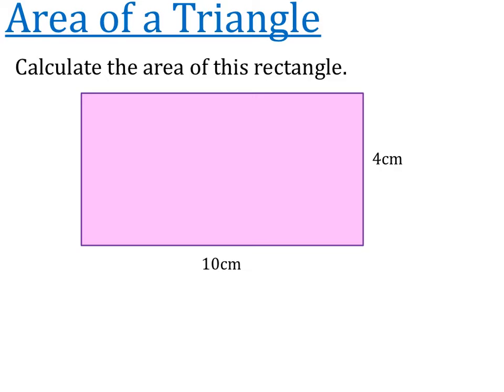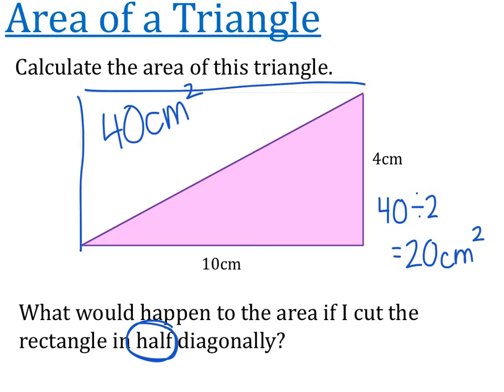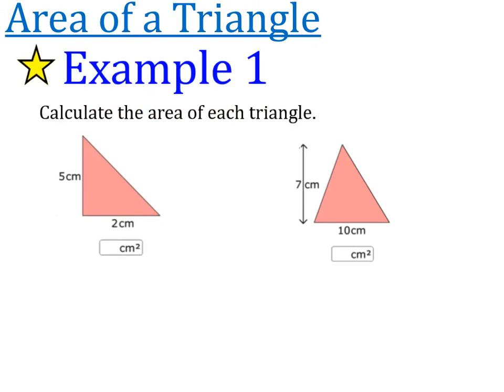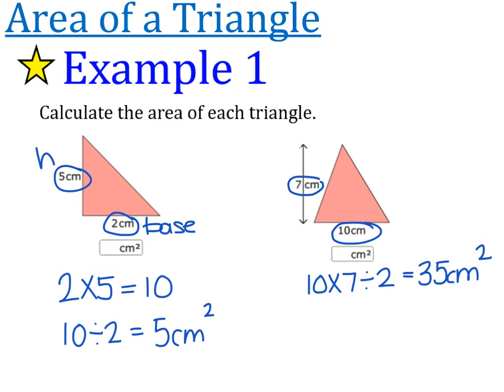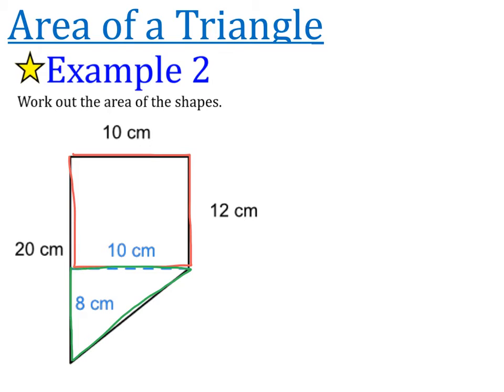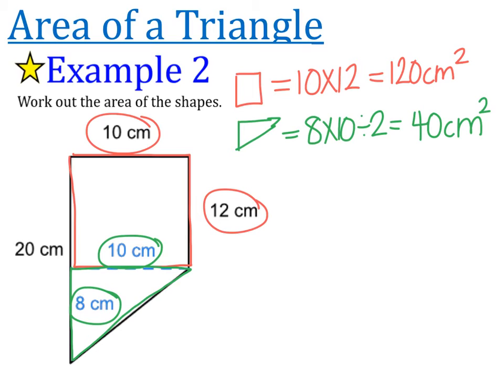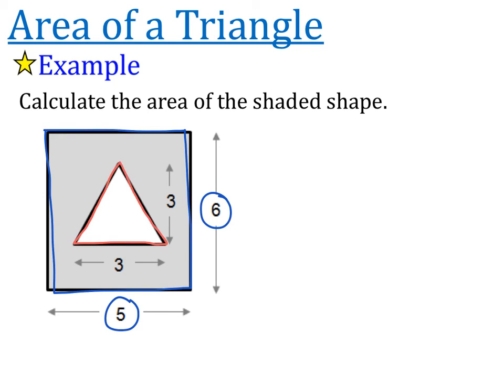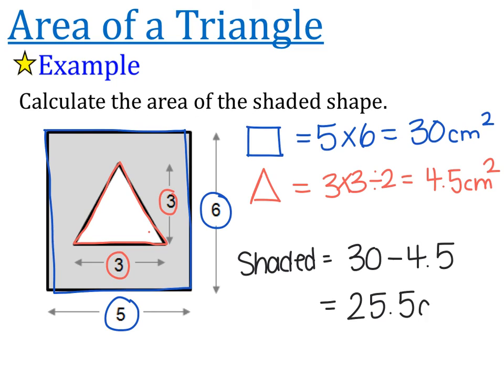Area of a Triangle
This video will help you calculate the area of a triangle and simple compound shapes made from rectangles and triangles.